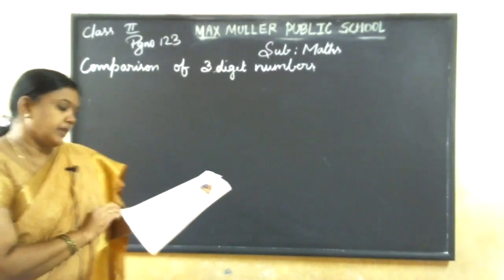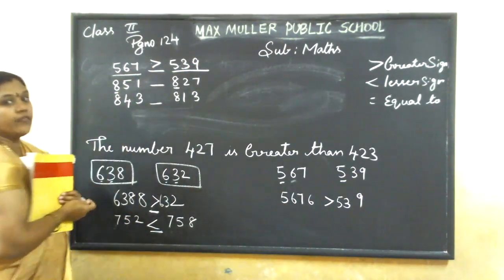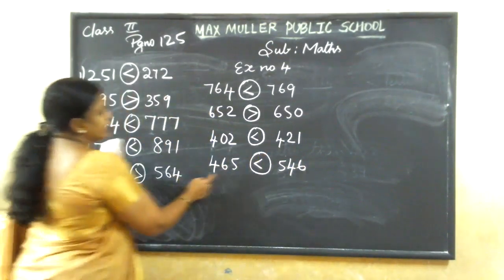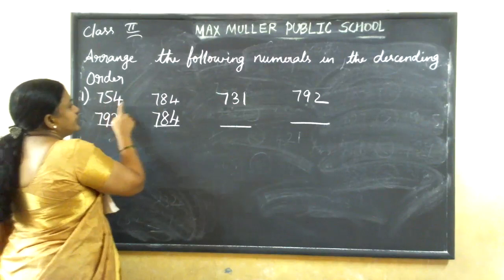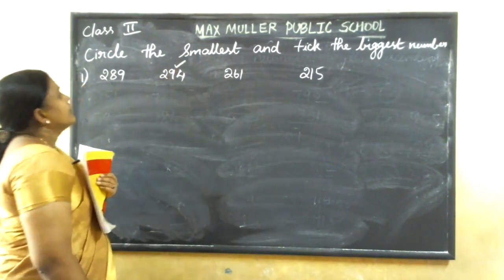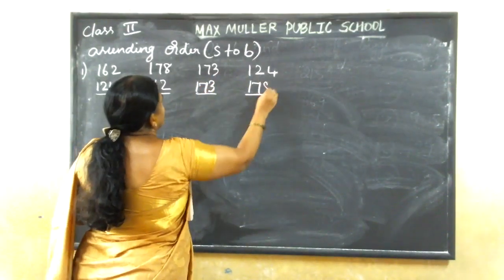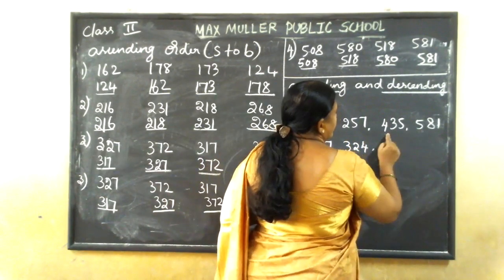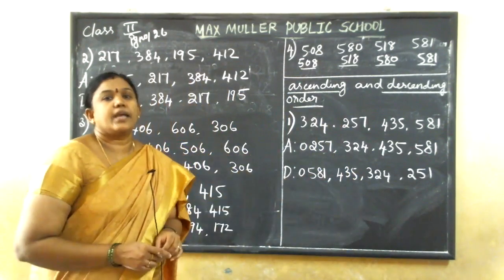2nd -14.08.2021- Maths